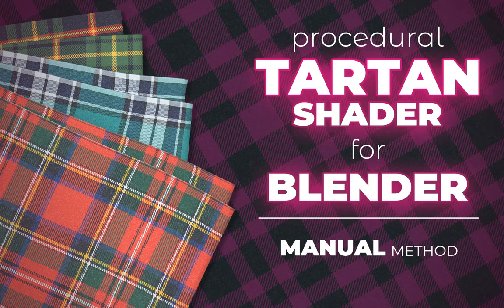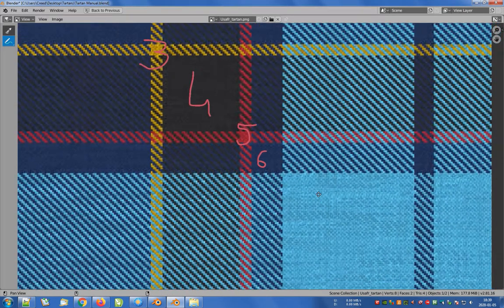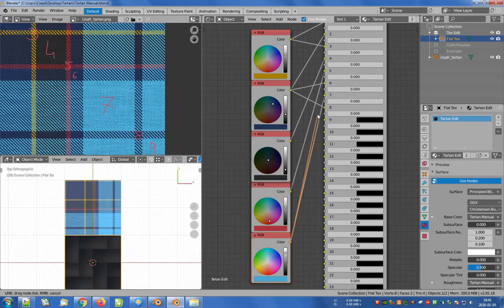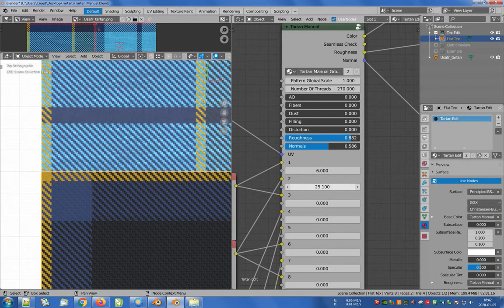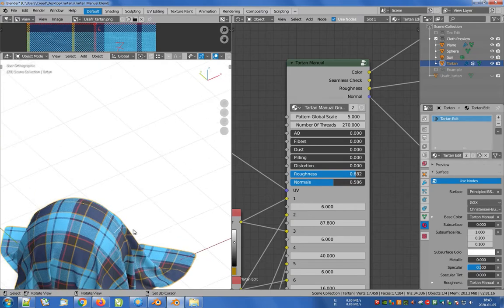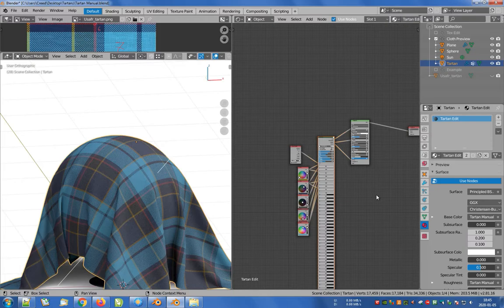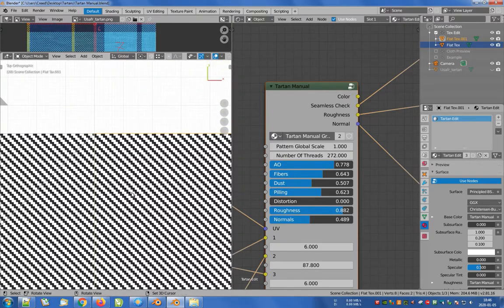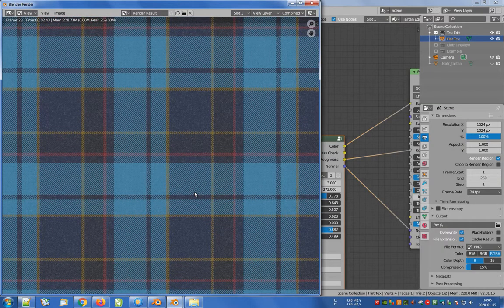Procedural Tartan Shader for Blender Part 2 - manual method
Manual method of creating tartans based on bitmaps.